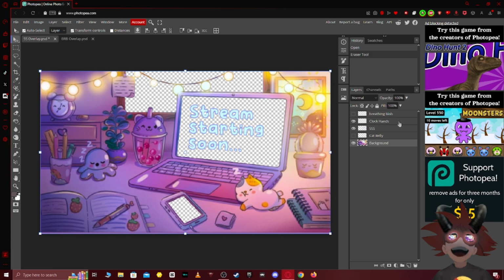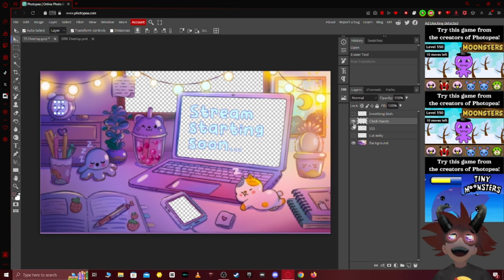Simple Overlay Designs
A simple theme for OBS scenes that I made for a friend.